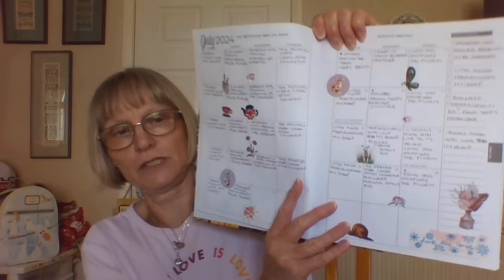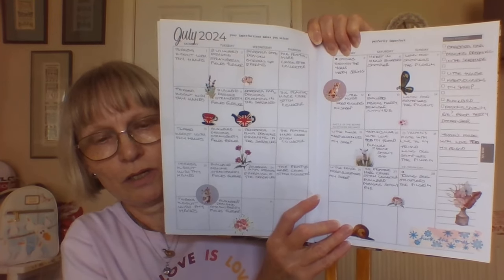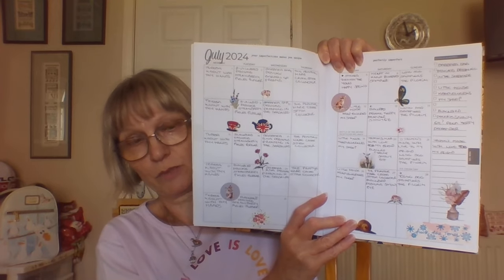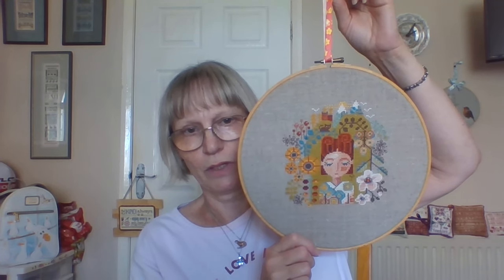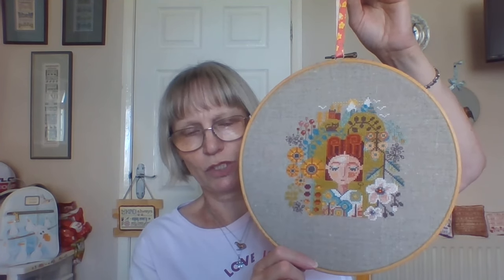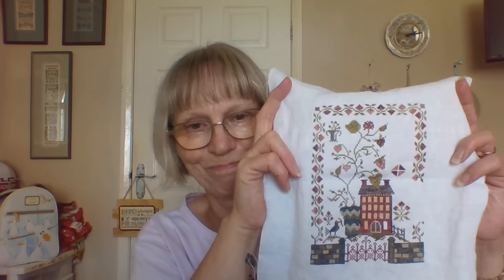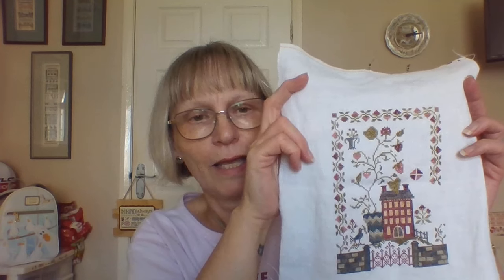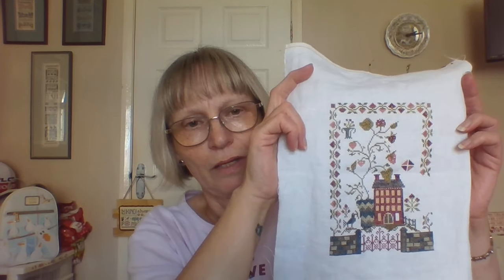Floss Tube 82. FFOing up a Storm!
Me: StitchySally

FFOs:
Barbara Ana Designs Garden of Dreams
Blackbird Designs Summer Berry Pin Keep
The Primitive Hare Cross Stitch Collector
Jardin Prive Boule de Neige III
Momma Loves You GB Flights of Angels
Soed Idee Advent SAL 2023 by Pansy Patch Quilts and Stitchery
Stacy Nash Designs Wonderful Life Pinkeep Drum
Heart in Hand Bluebird Sampler

WIPs:
Teresa Kogut With Thy Hands
Long Dog Samplers The Pilgrim
Blackbird Designs Snowy Eve ( from Merry December )
Barbara Ana Designs Dreaming in the Seashore
Little House Needleworks My Sheep
Blackbird Designs Strawberry Fields Forever

audabod (Audrey)
Chris Cross Corner ( Chris )
Elizabeth Aston 40
The Stitching Whippet (Alison )
Lainey Main ( Lainey )
Tales of a Stitching Mouse ( Mouse )
Batty Bat 210 ( Barb )
Country Gal 854 ( Ruth )
andrea.heath369
haywardault ( Sue )
suewalker.11( Sue )
debbieanne2018
Audrey (thefancyfroggy )

SA Stitch

Frog Cottage Designs

Project Stitch Craft Etsy

Pauline’s project bags: sewbebags on Instagram.

Sarah's glass page on IG: Sarahs Glass Designs